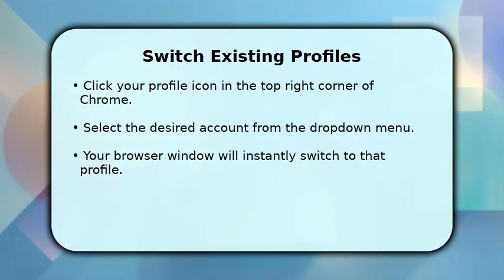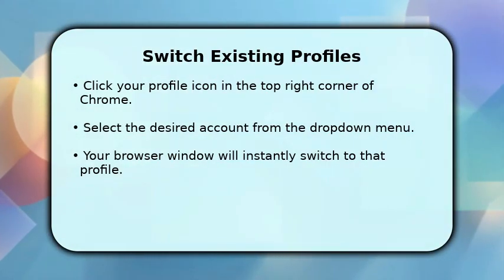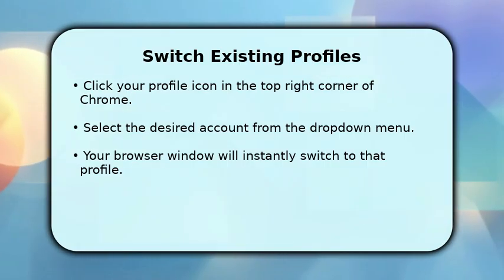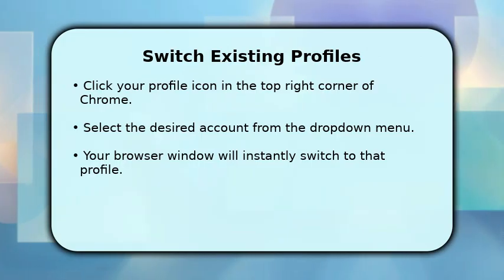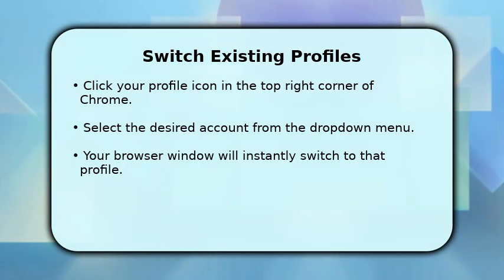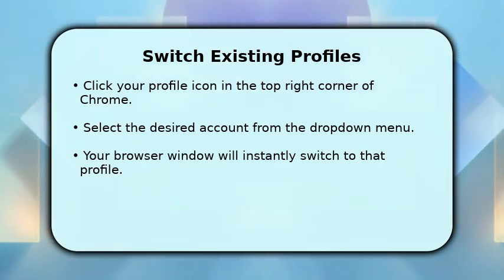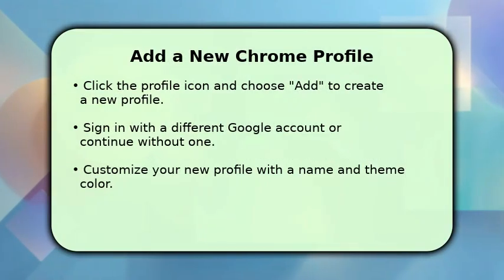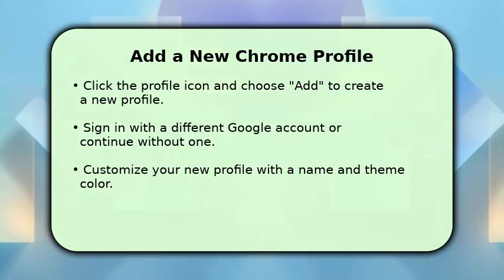How To Change Chrome Account (Easy Method)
Are you tired of using the same Google Chrome account on multiple devices? Do you want to switch to a new account but don't know how? In this video, we'll show you an easy method to change your Chrome account. We'll walk you through the step-by-step process of deleting your current account and adding a new one. This is a simple and straightforward guide that anyone can follow.